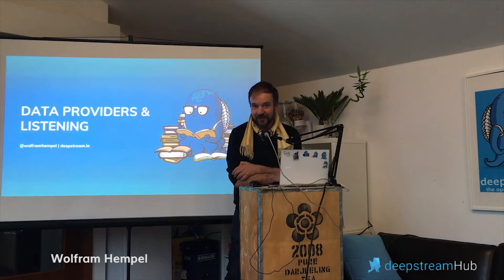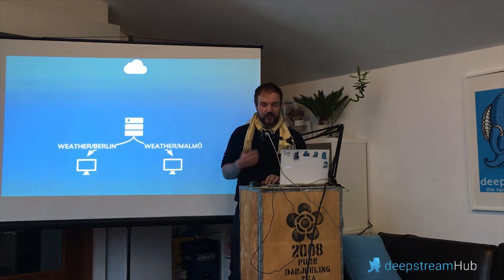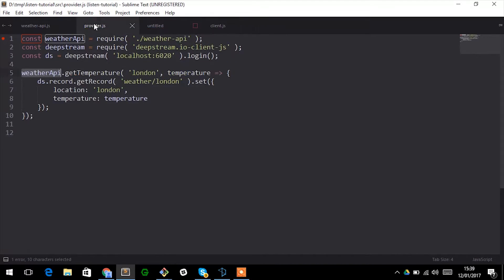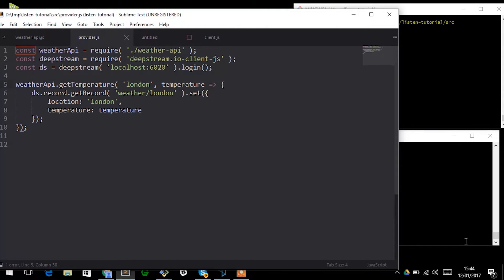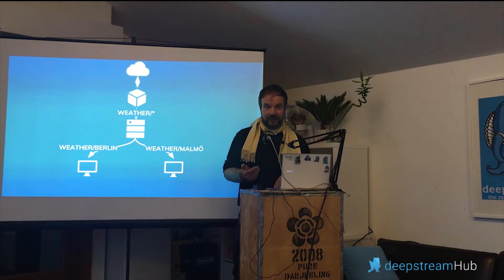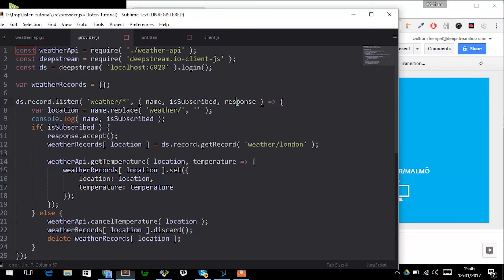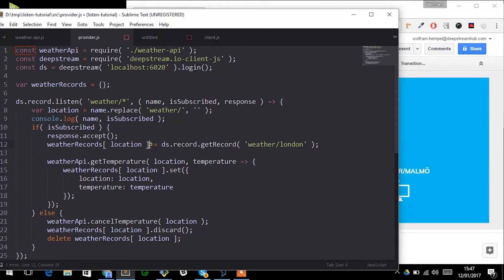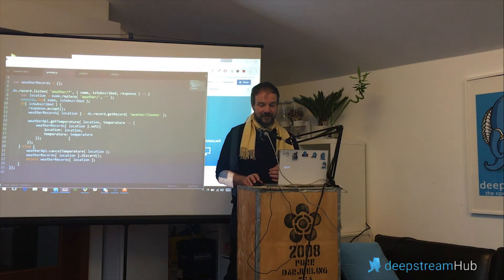video tutorial: How to create active data provider/ Listening with deepstream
Video Tutorial with Wolfram Hempel from deepstreamHub: How to create active data provider that sent updates only when they are needed